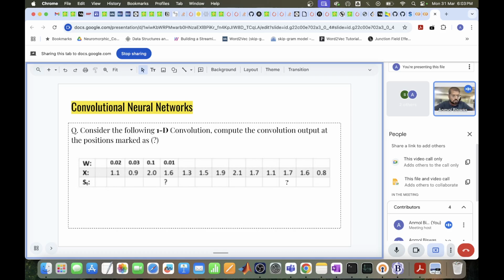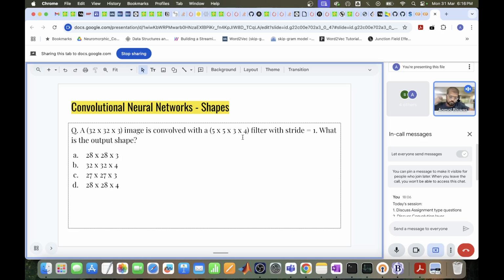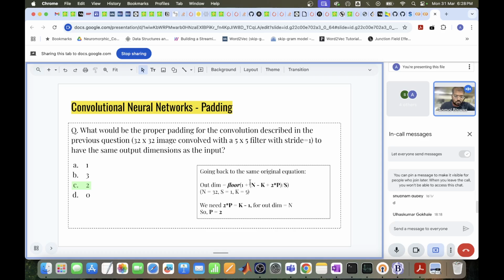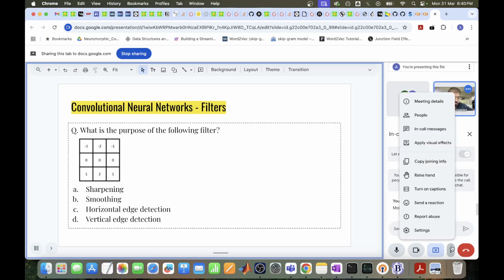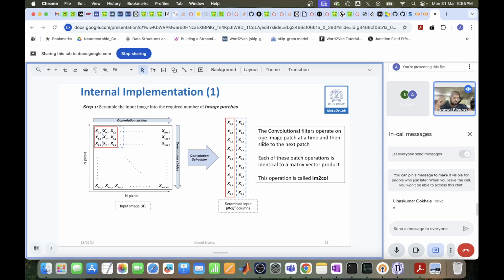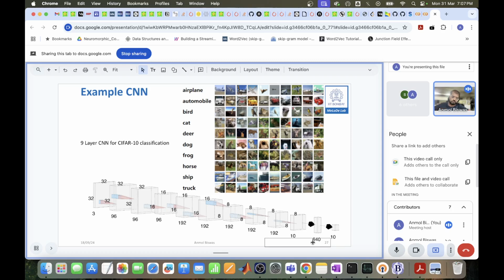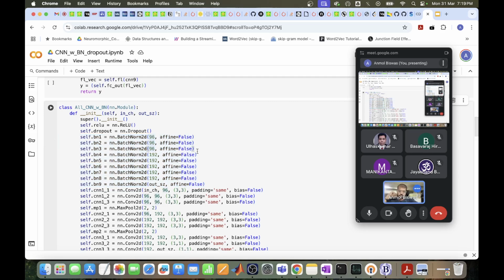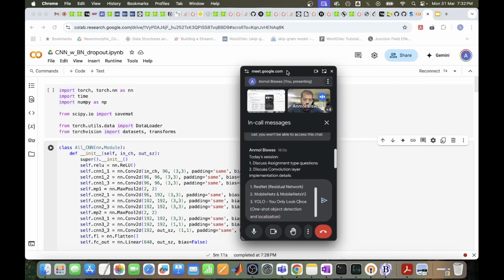NPTEL deep learning course tutorials | Week 10